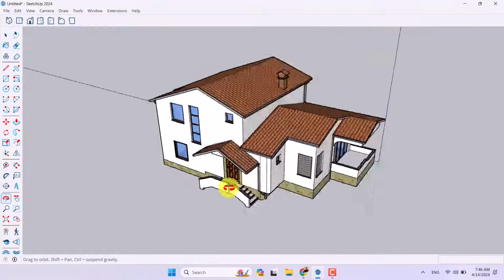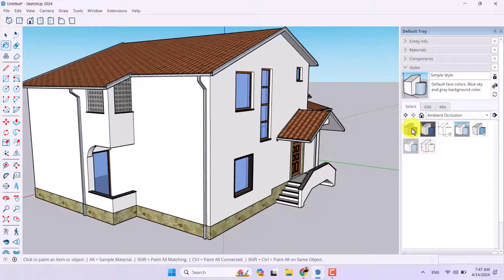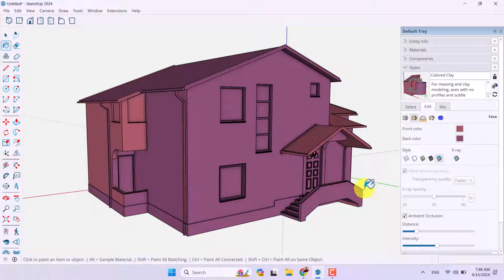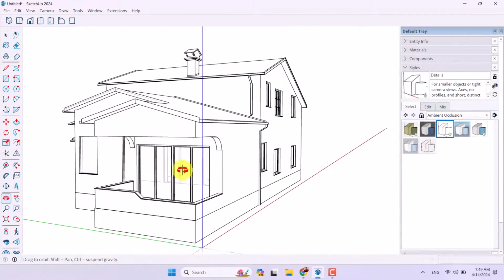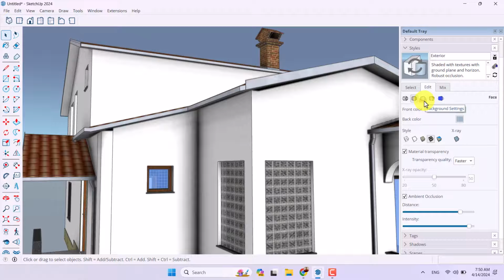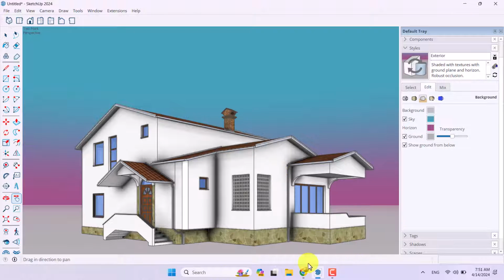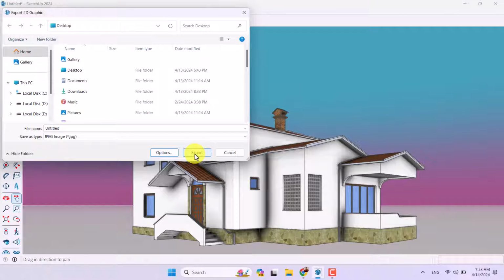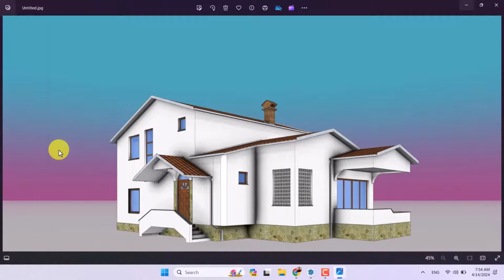SketchUp 2024 Ultimate Guide: Ambient Occlusion Tutorial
SketchUp 2024: New Feature (Ambient Occlusion) Complete Tutorial
This video (tutorial) was recorded, edited and published by @SketchUpArchStudio
Are you ready to take your SketchUp skills to the next level? In this ultimate guide, we dive deep into the world of SketchUp 2024, providing you with a comprehensive tutorial on how to master Ambient Occlusion. Join me as we explore the ins and outs of this powerful rendering technique, learning how to create stunning, realistic shadows and enhance the depth and realism of your 3D models. From understanding the basics to advanced tips and tricks, this video has got you covered! So, if you're a SketchUp enthusiast looking to elevate your designs and make them truly shine, this is the tutorial for you. Don't miss out on this game-changing knowledge! Let's get started!
Timecodes
0:00 Intro
1:06 SketchUp 2024: Introducing Styles (Ambient Occlusion)
3:06 SketchUp 2024: Changing Styles In SketchUp 2024
5:26 SketchUp 2024: Sky Color & Horizon
7:33 SketchUp 2024: Ambient Occlusion Setting Ultimate Guide